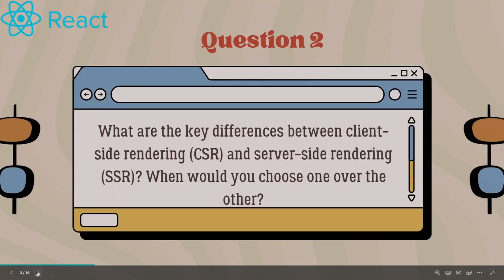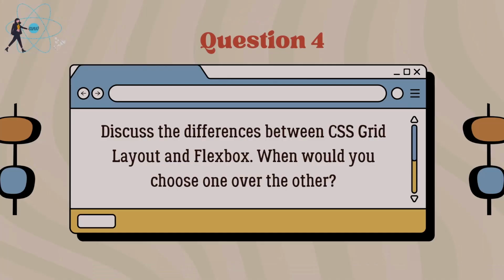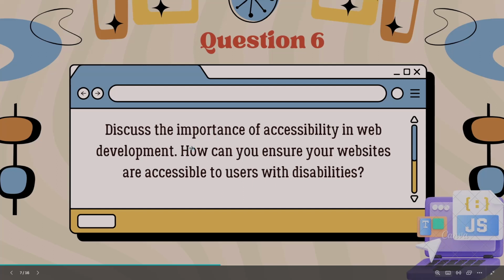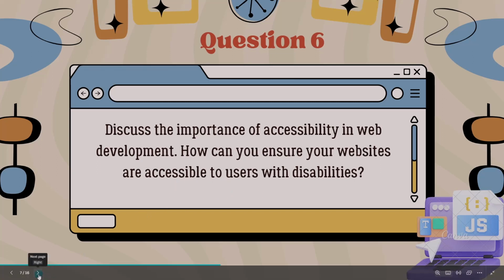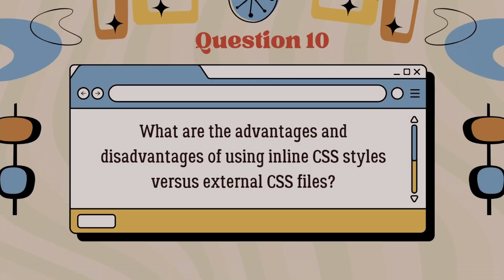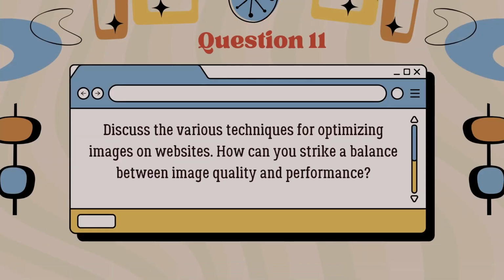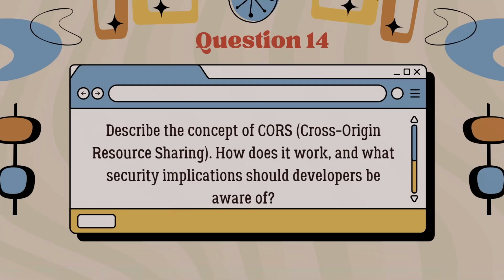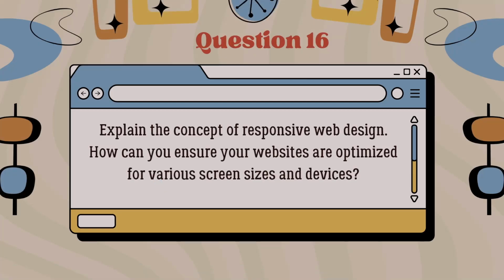Most Important React JS interview question | Frontend developer role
Hi star Technophile

This is an amazing list of frontend interview question .